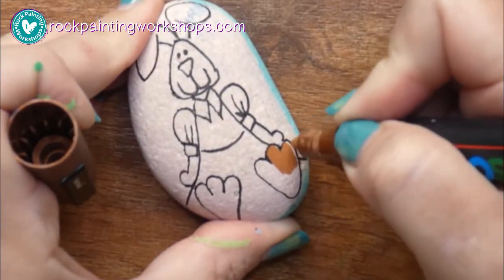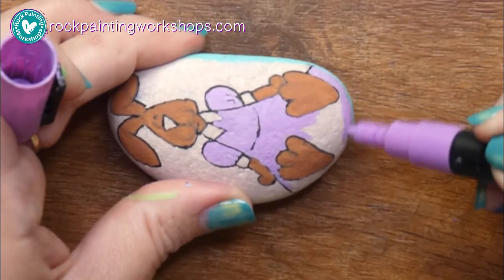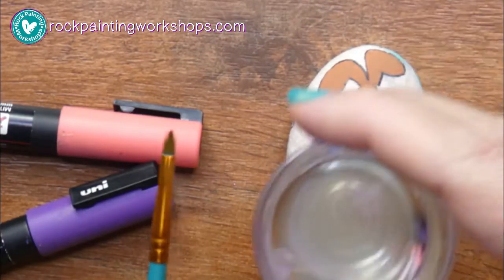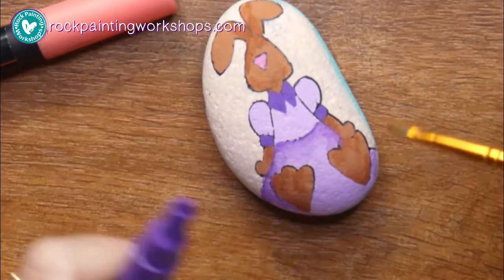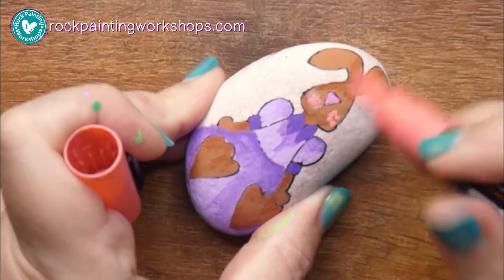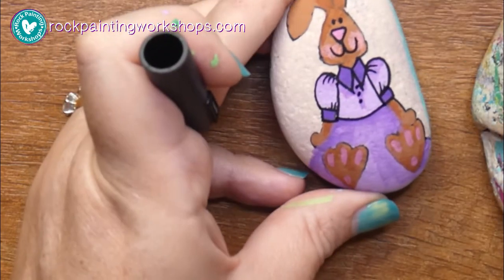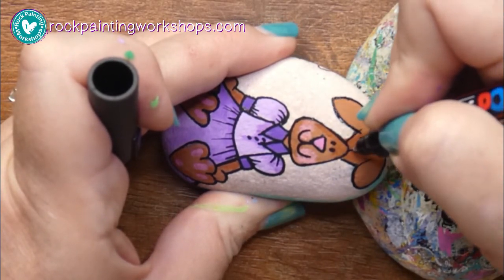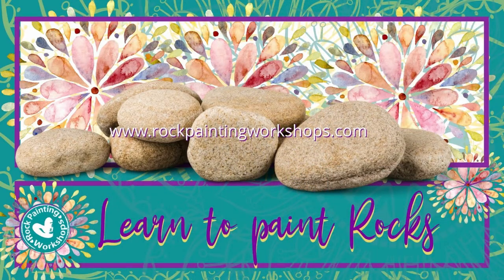Lilac Bunny - Rock Painting Tutorial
HI Rock Friends !
Welcome to Rock Painting Workshops, I am so glad you are joining us here – creating along with my videos.

Lilac Bunny - the inspiration is from an old craft stamp that I saw the image on. So I have drawn the image on my rock for today's tutorial. I teach the drawing step on my website in tutorials or you can join my new online course below. If you cannot draw I teach a few cool transfer techniques.

Posca Acrylic Paint Pens were used to colour the rock.
Dress - Lilac shaded in Purple
Bunny - Brown shaded in Cacao Brown
Cheeks - Coral
Bottoms of feet  - Pink
Outlines & Shadows - Black & White

SUPPLIES – Here is an awesome resource page with all the supplies that I use. I have tried and tested them all for creating Drop rocks. From ease of use to leaving the rocks outside in the elements when I hide them.

Techniques – I will share lots of different ideas, but I love the 4 step creative steps that I created for Drop Rocks which is -
1. Draw on Rocks
2. Colour on Rocks
3. Shading
4. Outlines and highlights.
These techniques I show in the video but can also be found here on our website.

DID YOU KNOW - I have created the 1st online Rock Painting Course where you can learn all you need to know about painting rocks. What is this course all about? An online Rock Painting Course with 55 Videos 13 E-Books – and a dedicated forum for questions and answers with myself to help you.  Click on my Link below, let me tell you more what this is all about and how it works …  Making a difference, creating Kindness Rocks. I love that you are showing your appreciation of what I share with you all each day by buying this course so the proceeds can help those in need.

You can also find us through our links here-
amazing content, everything you need to know
Facebook over 1000 free tutorials

I am so excited to keep creating with you!
Big Hugs Anne x